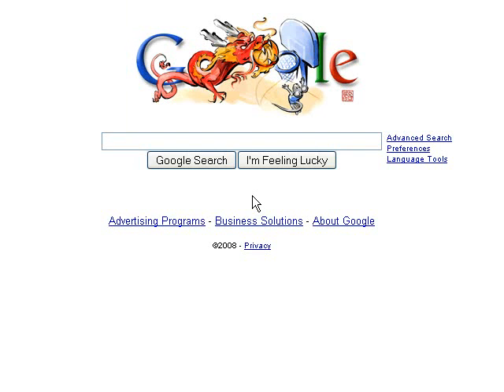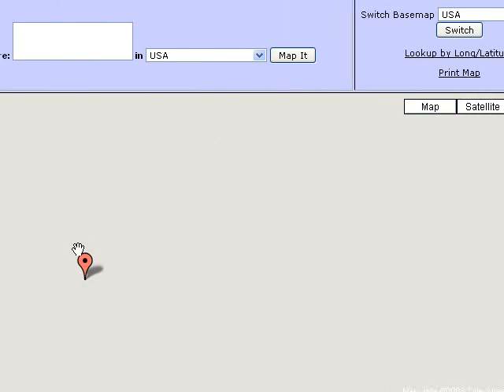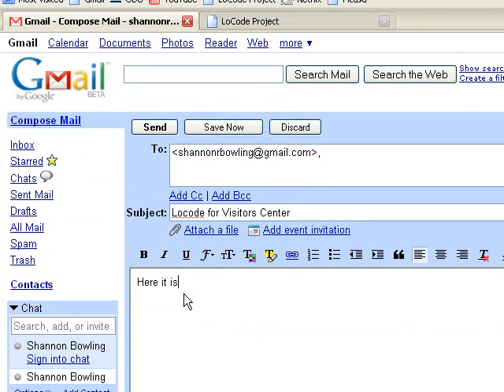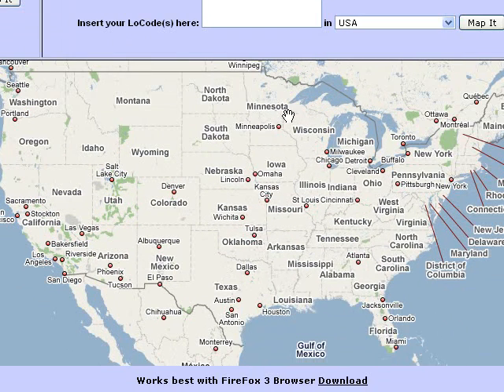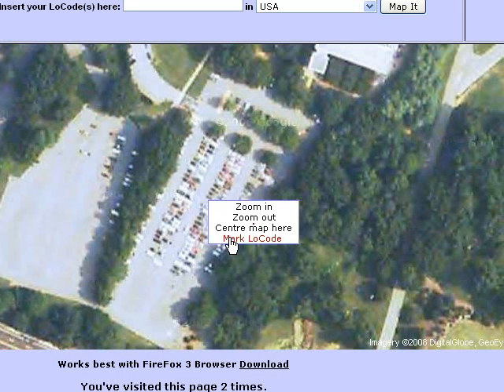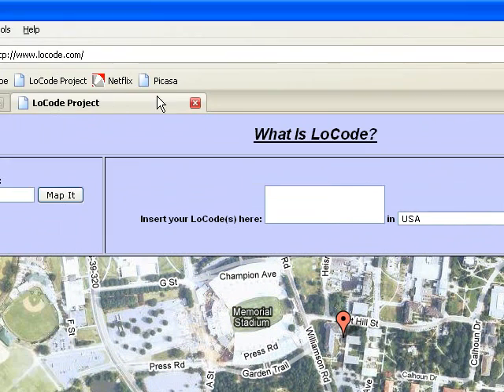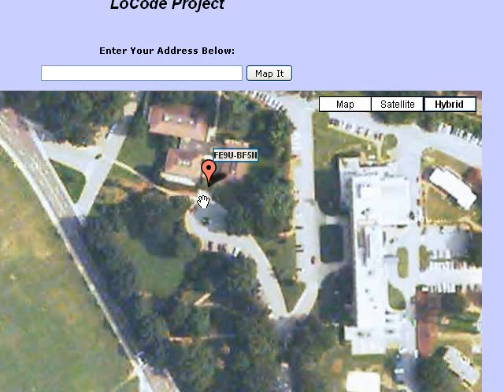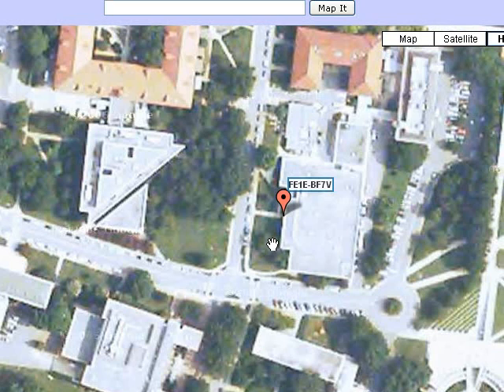Locode (GPS Navigation)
This website is useful in identifying exact locations in the United States and sending them to other users. Locodes will soon be available on hand held GPS units, gps enabled mobile phones, and mobile phones with internet access such as the Iphone. Locode will aid micro-navigation and give people the ability to accurately mark any location. The resolution of unique locodes is 10 feet square, close enough to find any location.